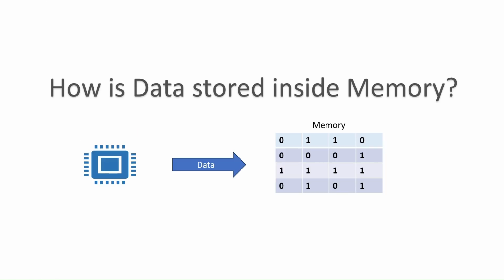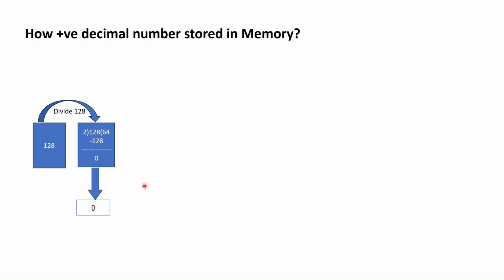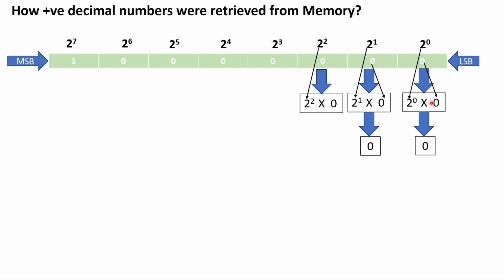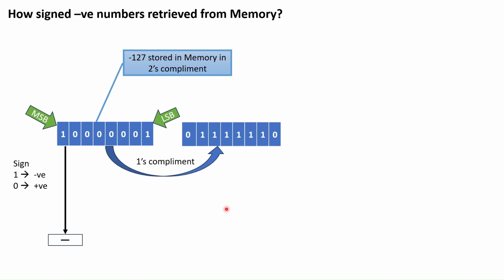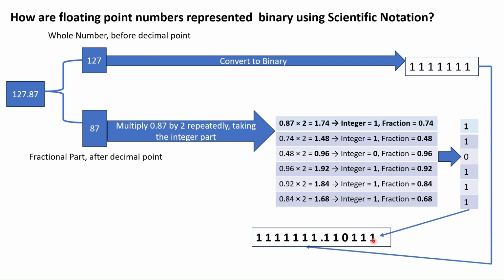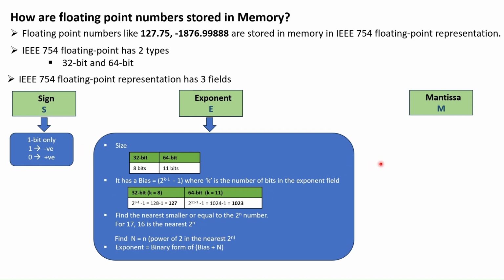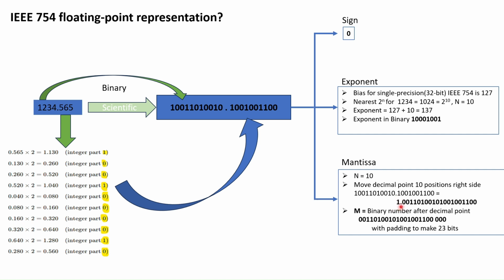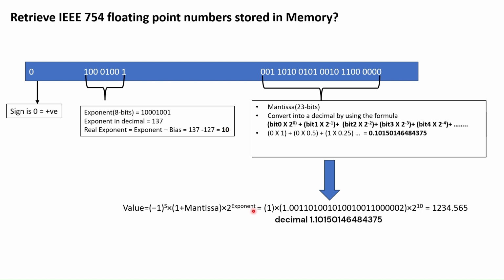C Programming Lecture 3